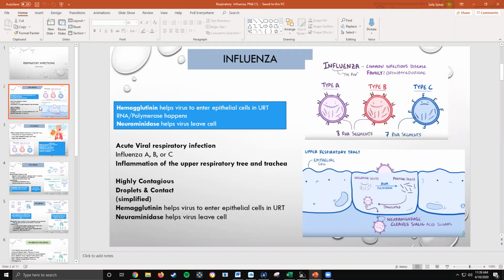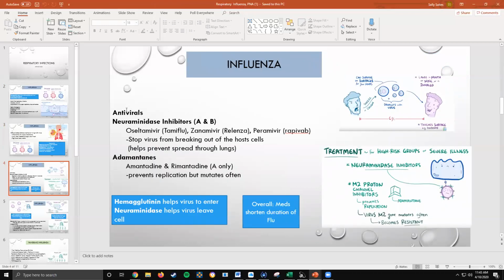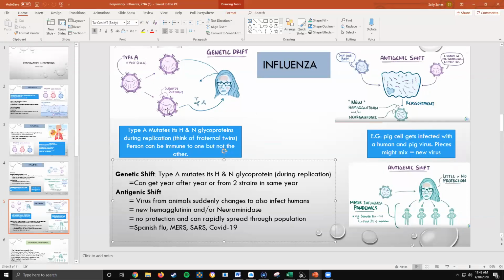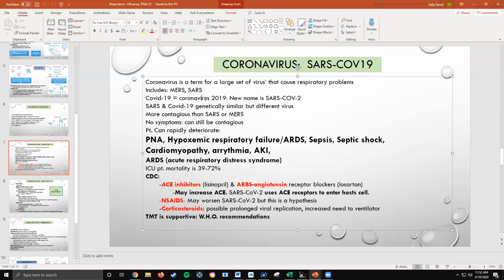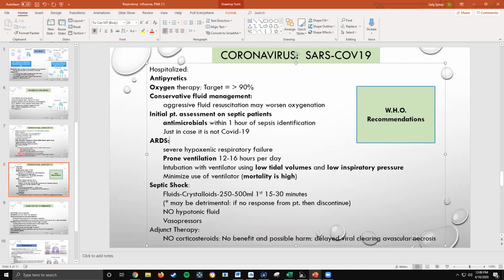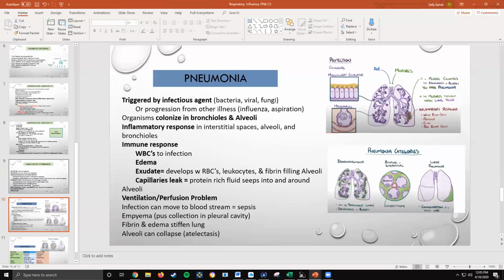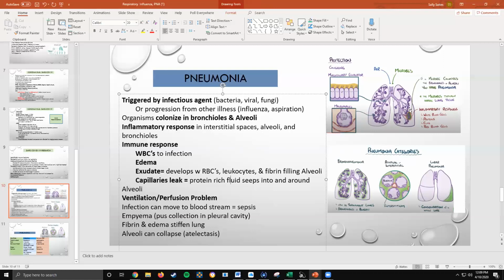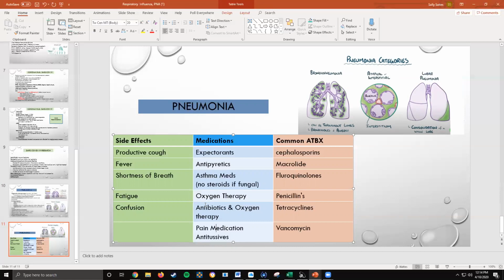Respiratory: Influenza, PNA, COVID-19